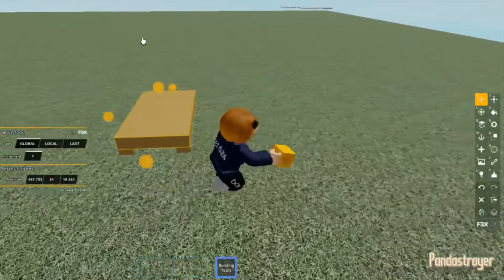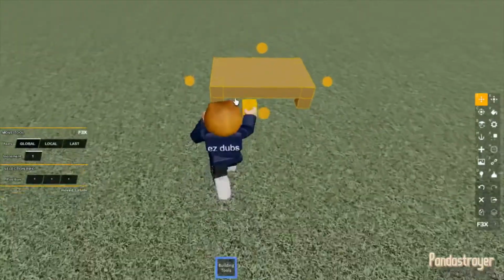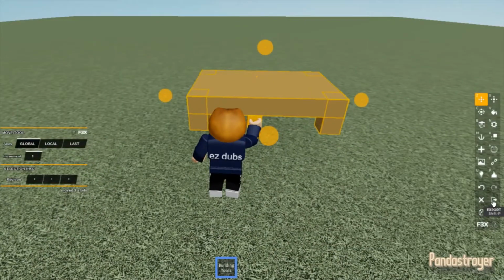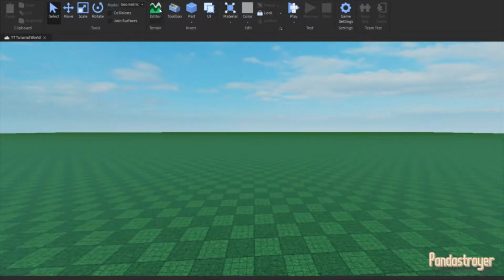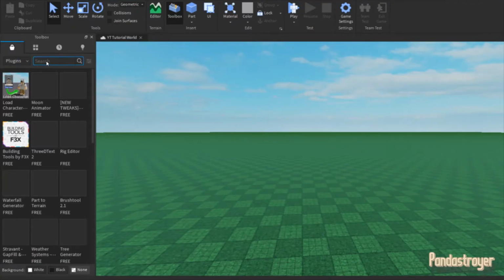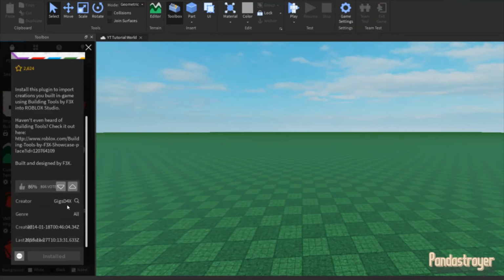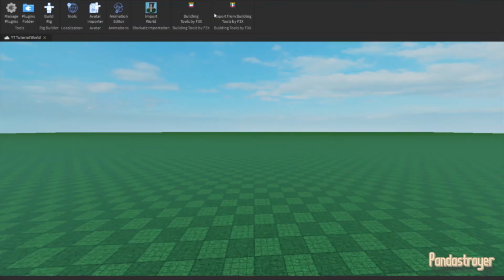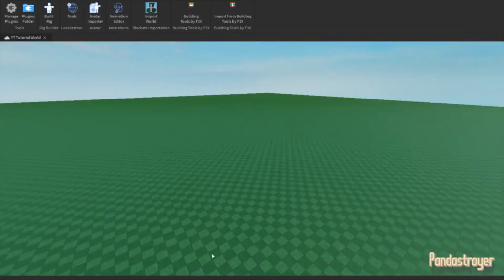How to export your F3X builds to your Roblox game!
Here's a quick and easy guide on how to export any of your F3X builds into your Roblox games using Roblox Studio! Hope you enjoy, and have fun building!